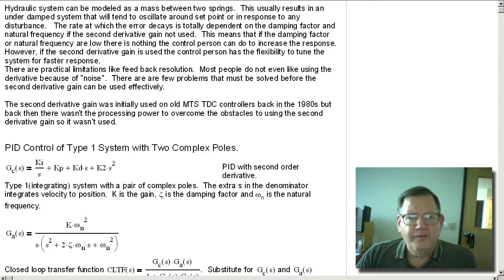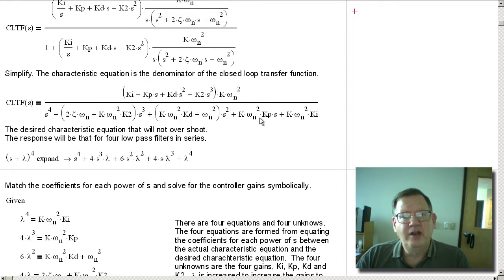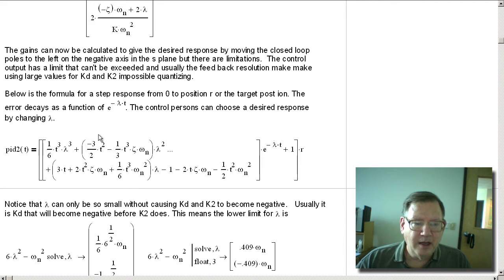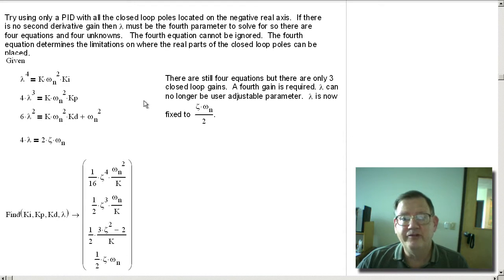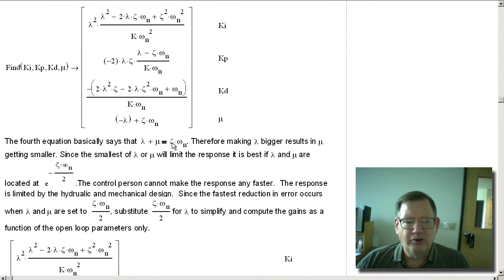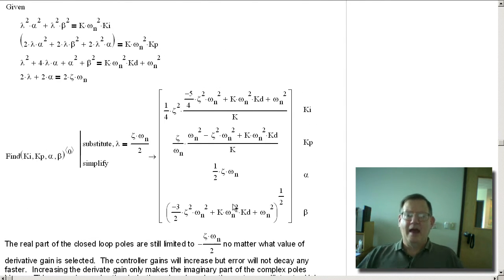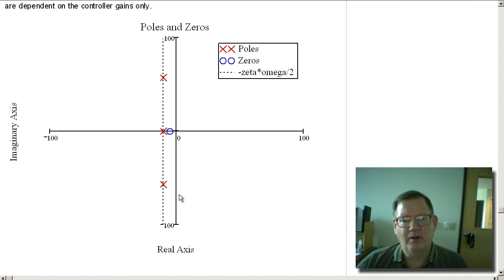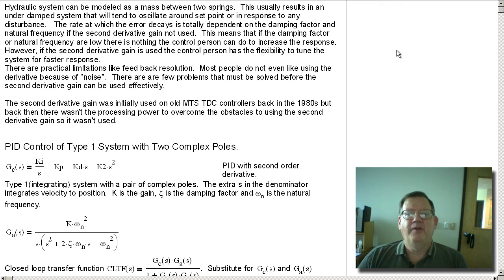Peter Ponders PID - Why PID with 2nd Derivative Gain?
If you have ever tuned a hydraulic system and wondered why PID control didn't work better than PI control the answer is here.  Since the 1980s people have known that PID with a second derivative gain should be used but the technology hasn't existed until the 2000 to make this possible.  PI and PID control reduces errors at a rate that is determined by the natural frequency and damping factor.  The PID2 allows the control person to reduce errors at any desired rate within reason.